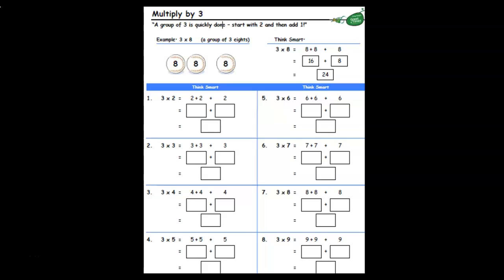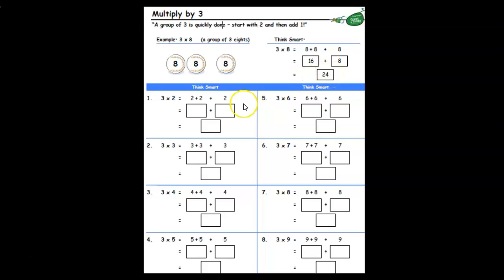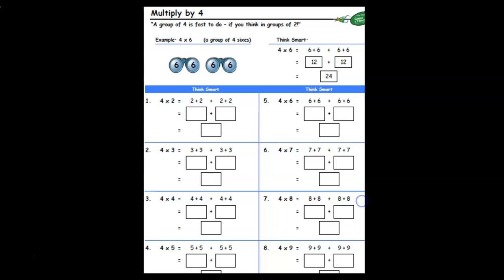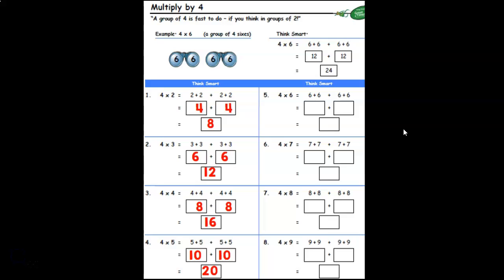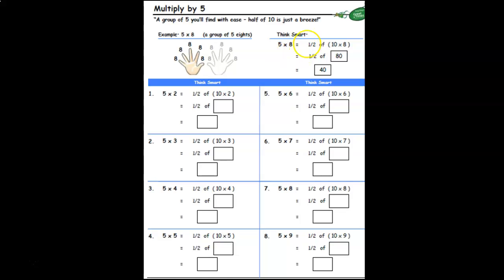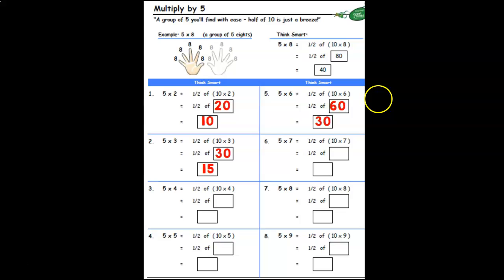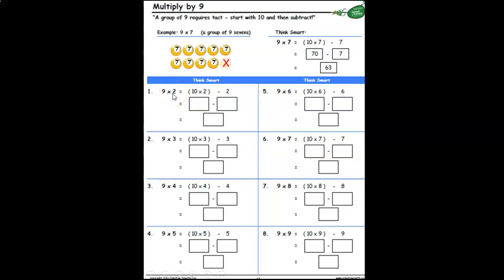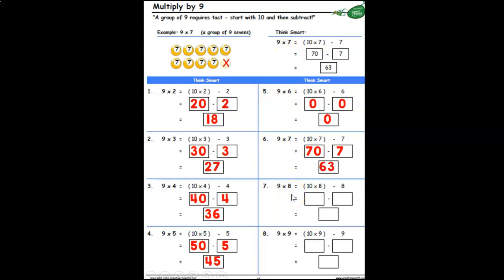Basic Facts 3,4,5,9